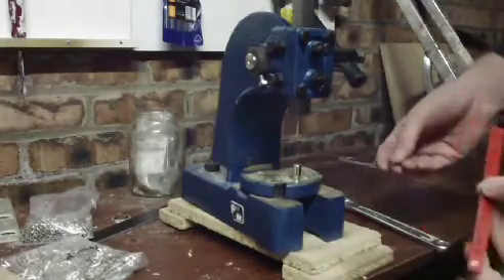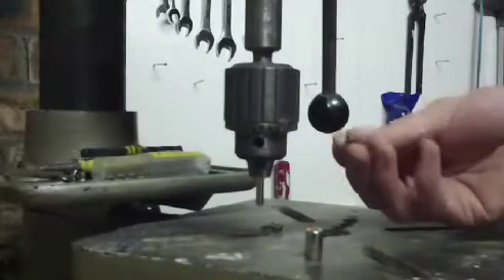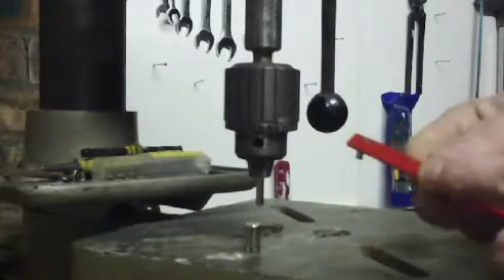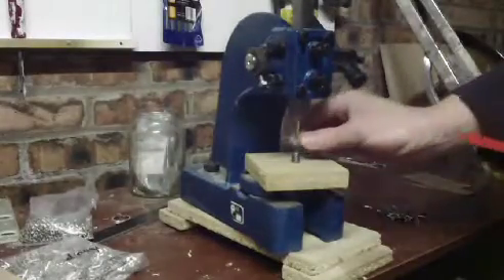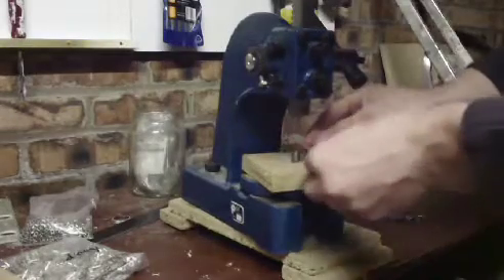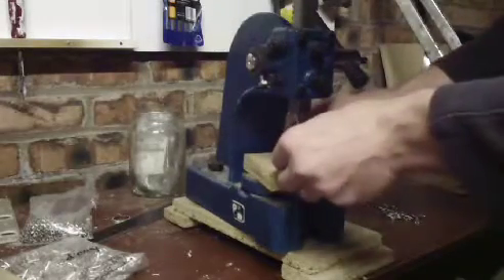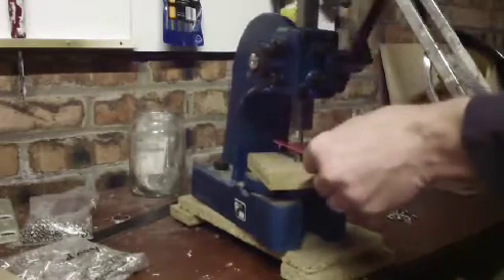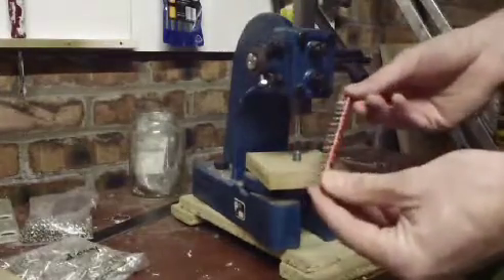Installing Turrets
Some methods for installing Modulus Amplification turrets with the correct tooling.

The installed turret compresses into the hole gripping the sides of the hole and folds over slightly at the top.

The turrets should not crack when installing with the correct tooling.